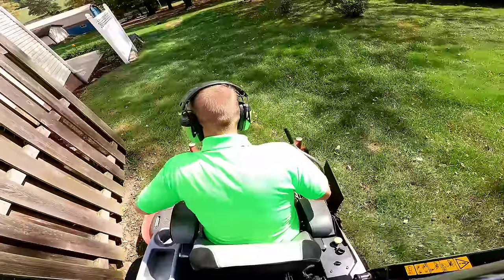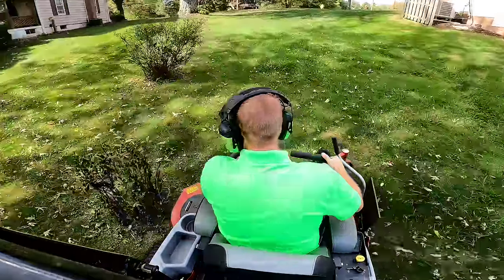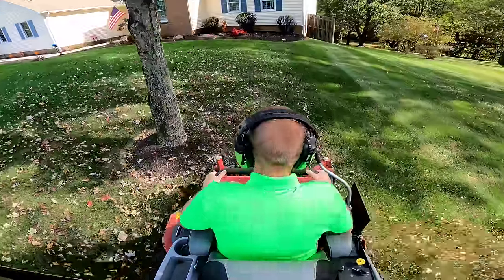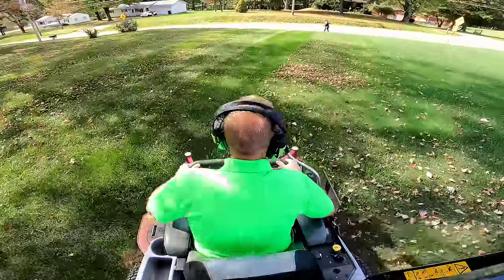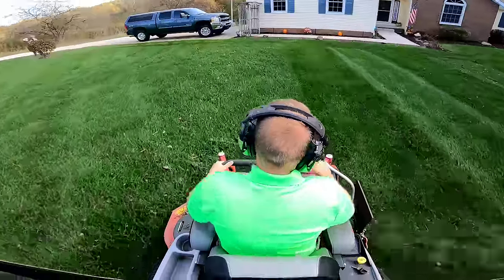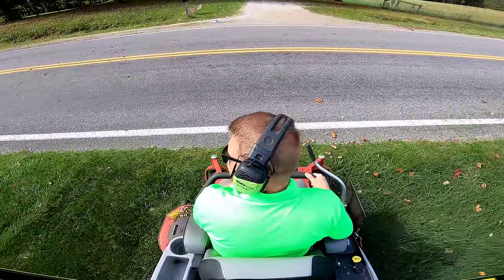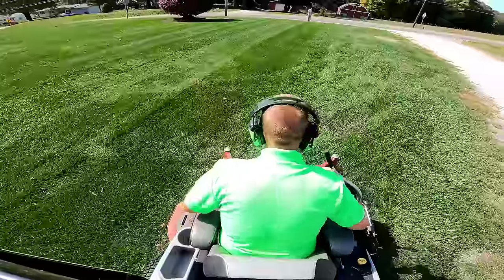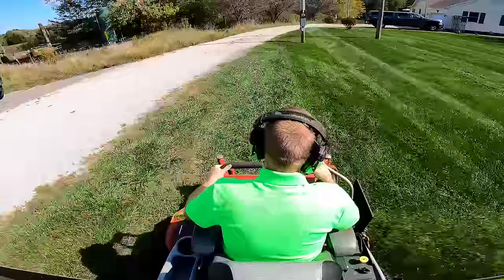HOW TO MOW A PROFESSIONALLY | USING THE EXMARK LAZER Z X-SERIES!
IF YOU NEED GENUINE.